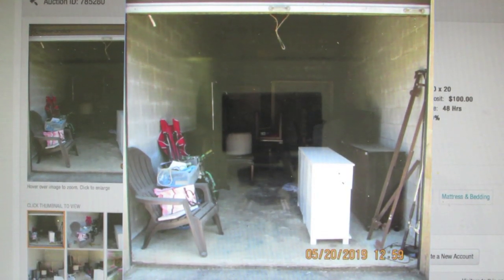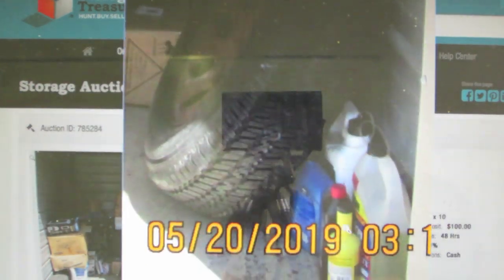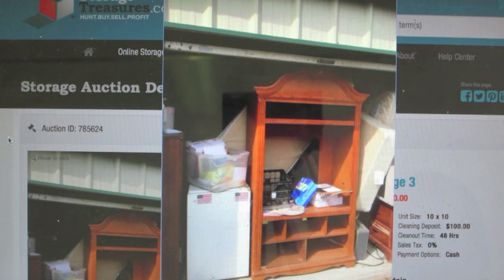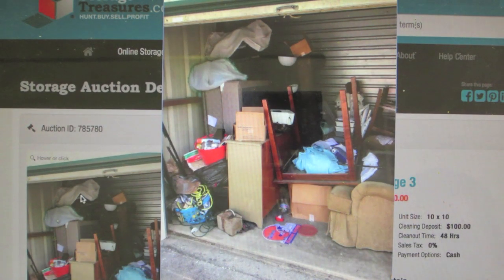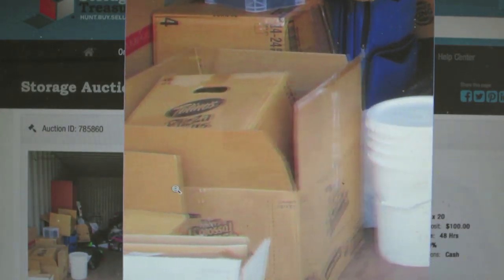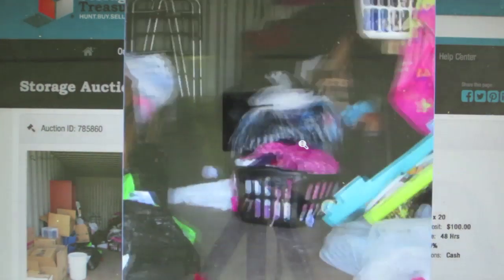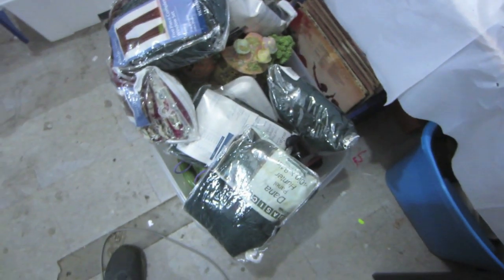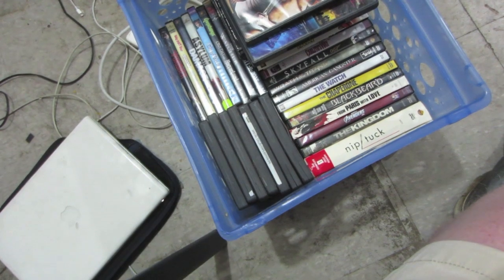Looking At, Bidding On, and Buying Some Storage Locker Units at an Online Auction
This video is a bit different. I look at 5 different online auctions and give my thoughts on them before bidding. I wasn't able to go pick them up or sort through them, but at the end I show some of the items we found in the lockers I bought.